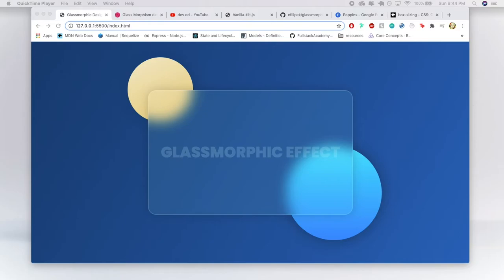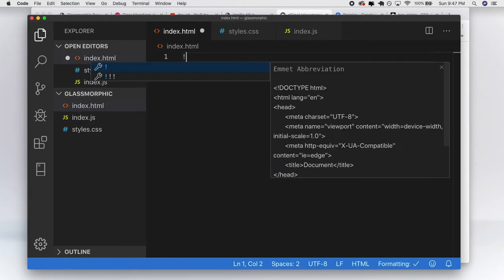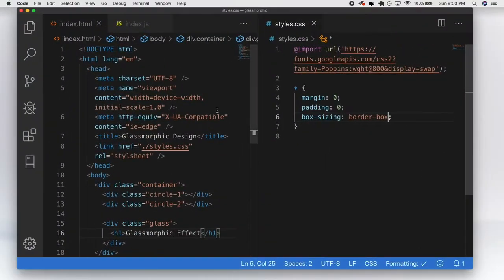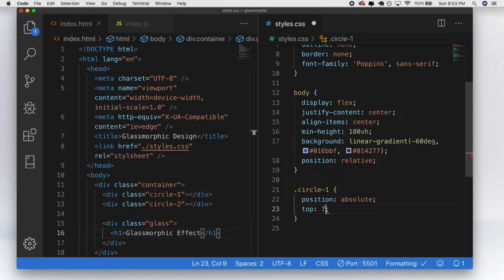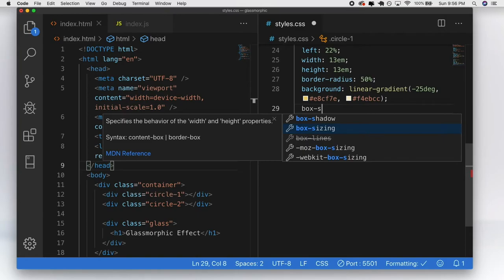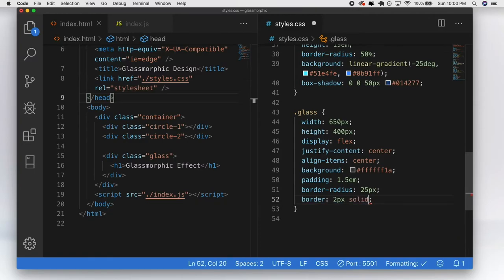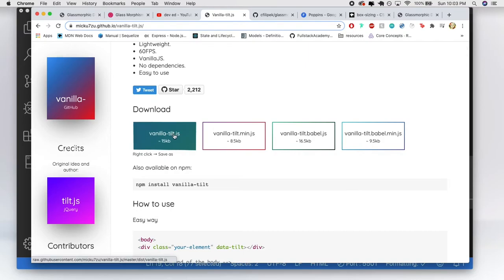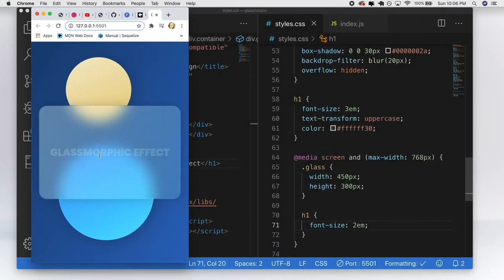Glassmorphic Effect Coding Tutorial [HMTL, CSS, & JavaScript]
Hi there! Today we will be making a small glassmorphic effect project. Hope you enjoy!!